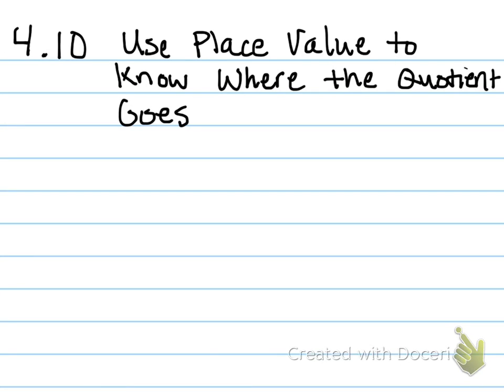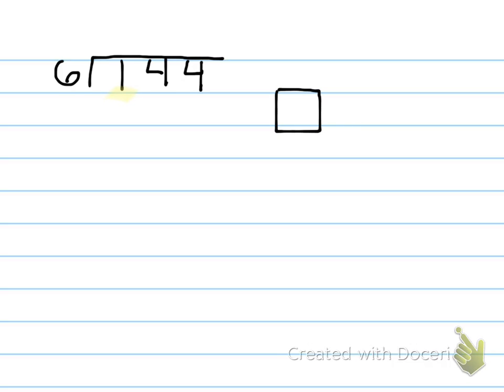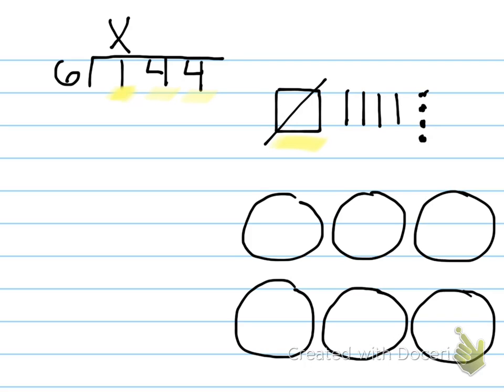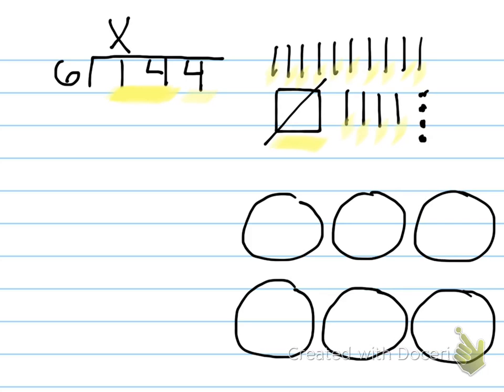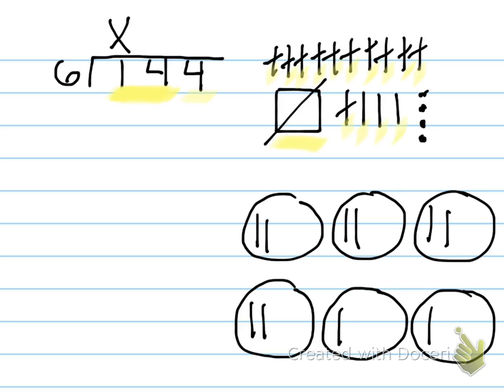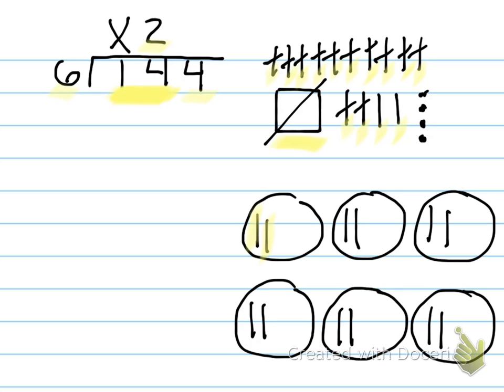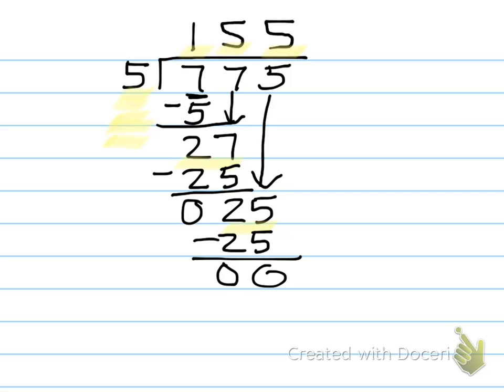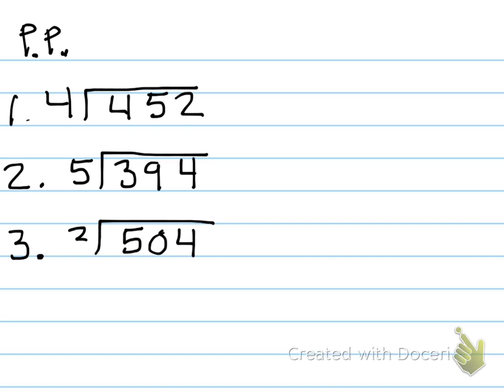4th Grade Lesson 4.10 First Digit in the Quotient